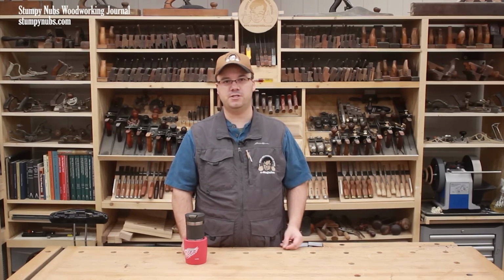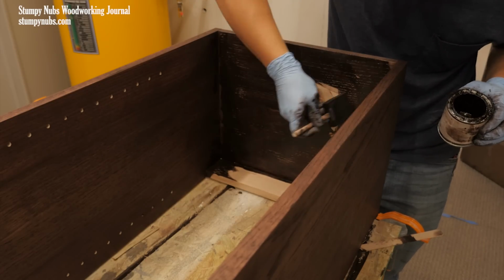FINISHING BLUNDERS: Why wood stain comes off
A common problem with a simple solution that may just save your next project.